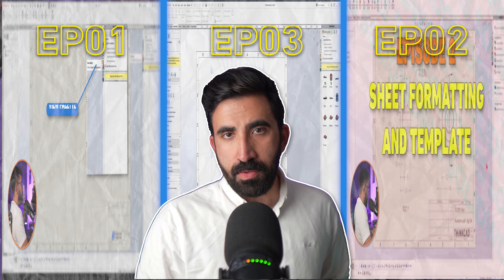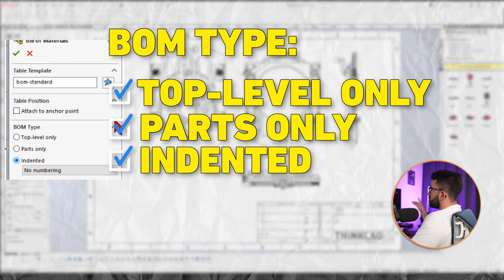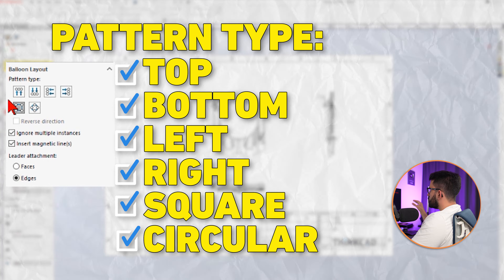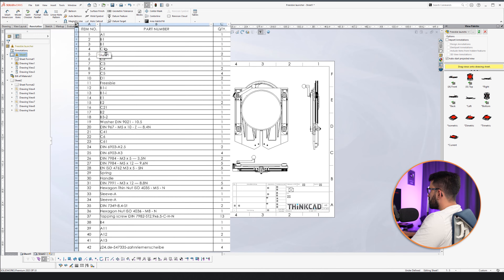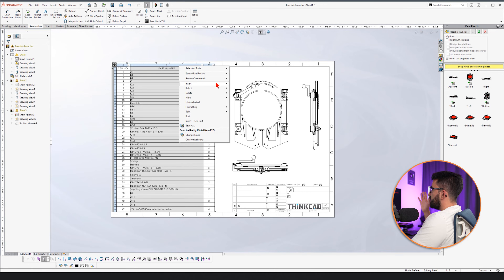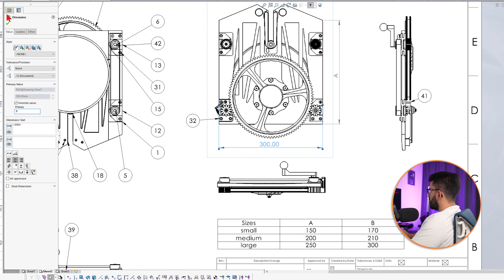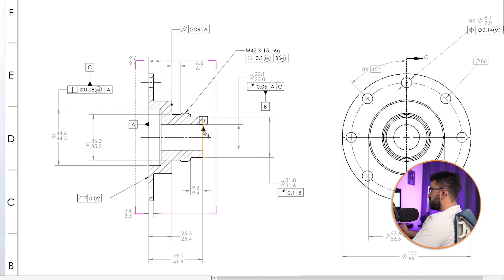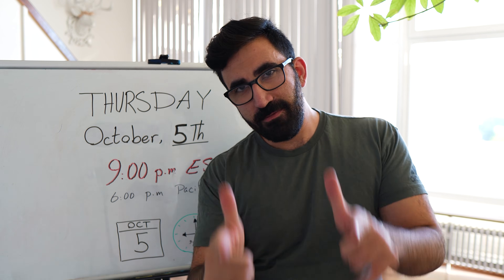SOLIDWORKS Drawing EP03 | BOM | Sheets | Customization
This is the first out of three episodes I made to cover important tips about the drawing mode in Solidworks. There is a GD&T announcement at the end of the video; don't miss that!